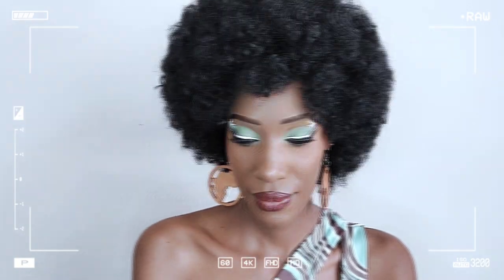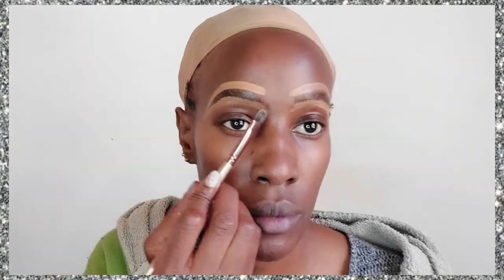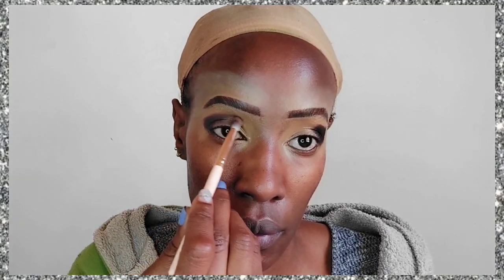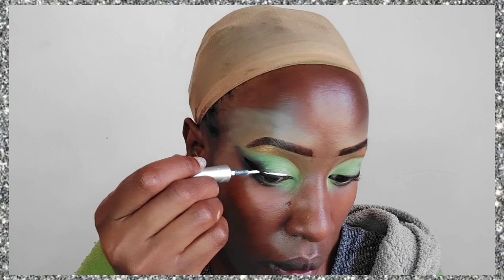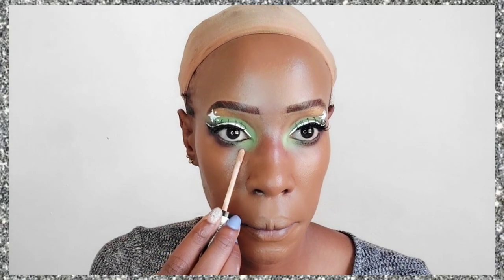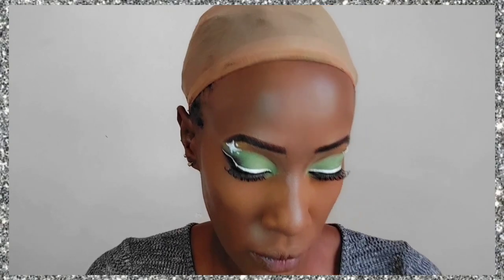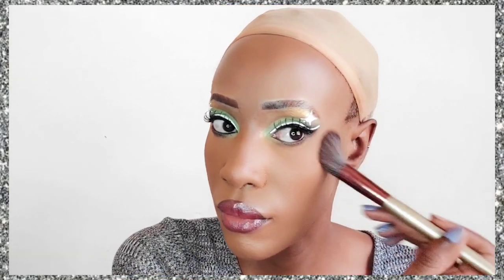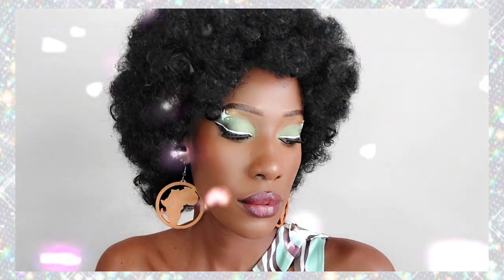HOW TO APPLY MAKEUP TUTORIAL💄 💭INSPIRATION FROM RANDOM OBJECTS PART 6